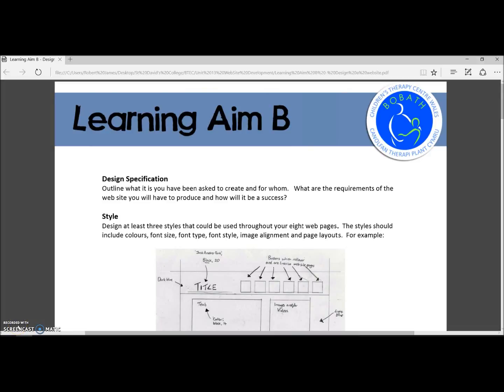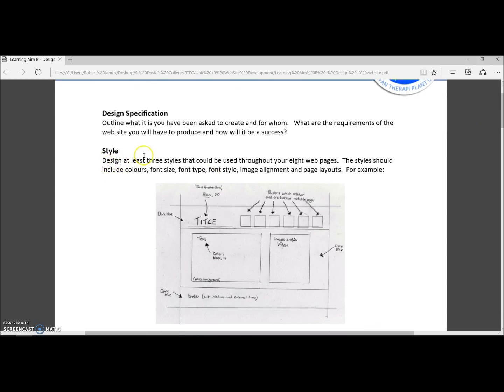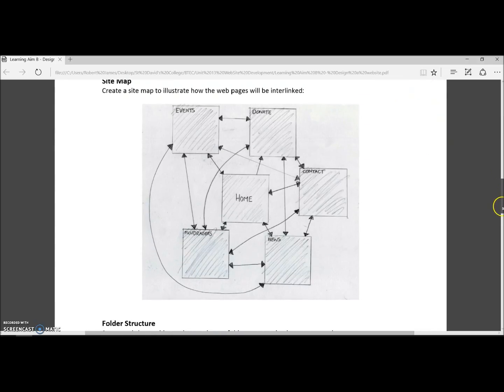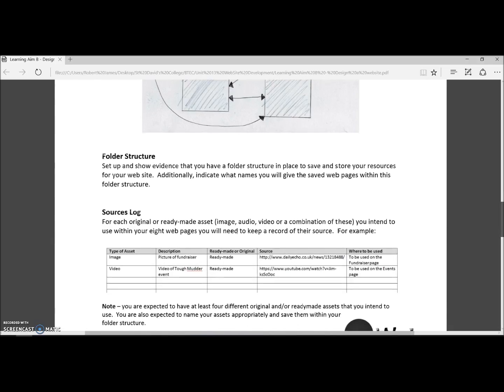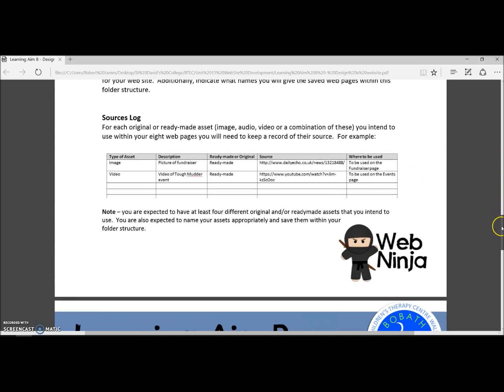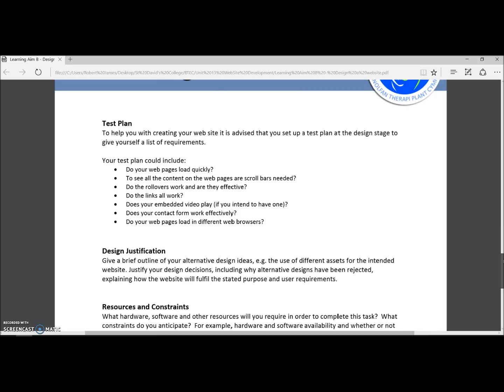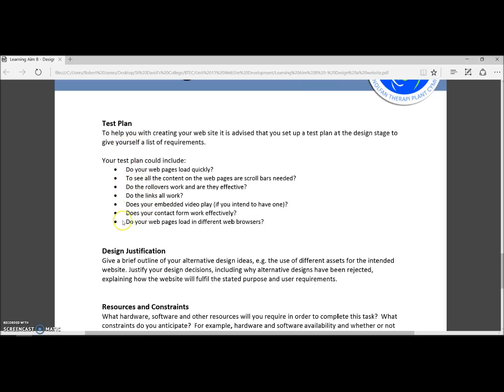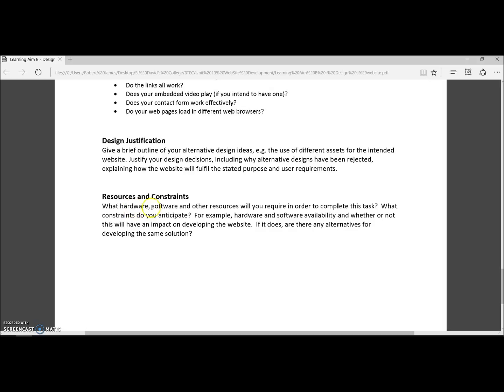Learning Aim B Design a website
Advice on how to complete Learning Aim B (Design a website) of Unit 13.